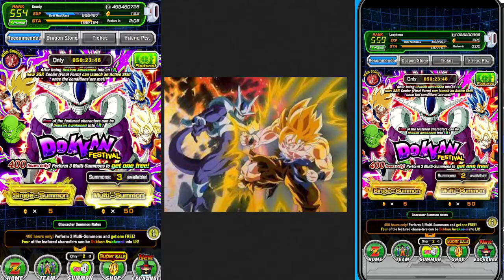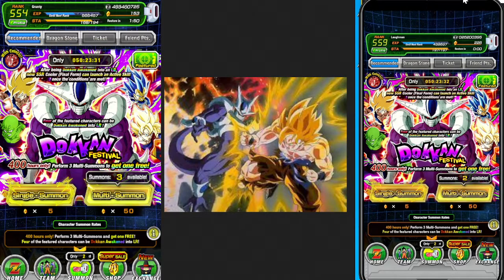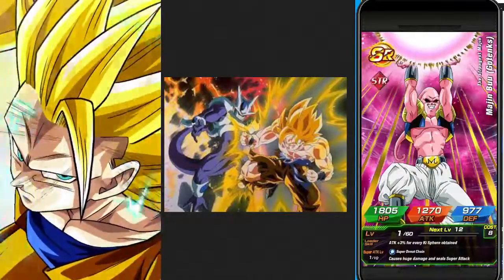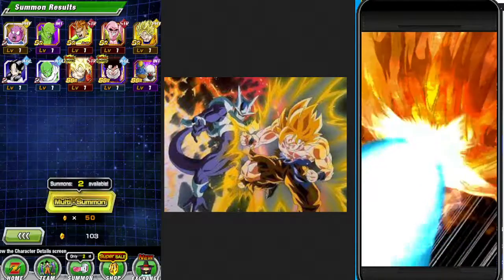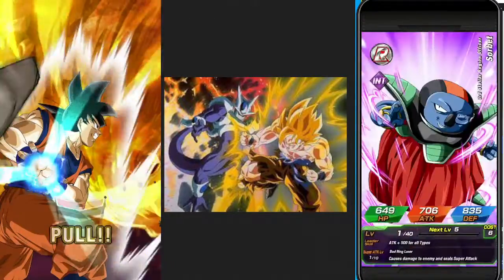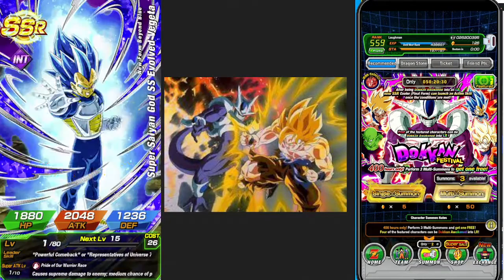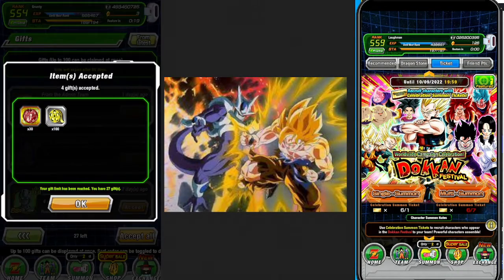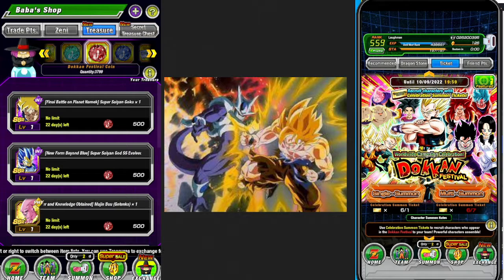Dokkan Battle LR Cooler Summons. Pulled one!!! At Last! Half-win for me! Sep 2022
Music Credits
 -Dr. Wily Stage 1 - Fusion Jazz Cover Hyper Light Drummer